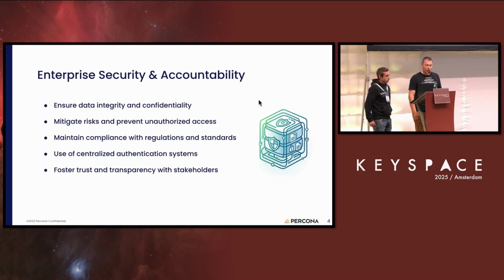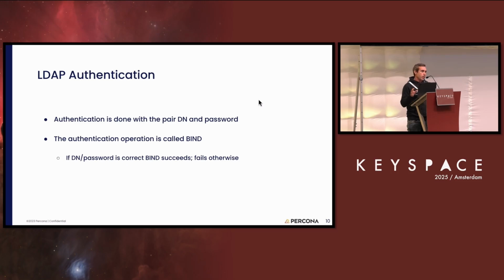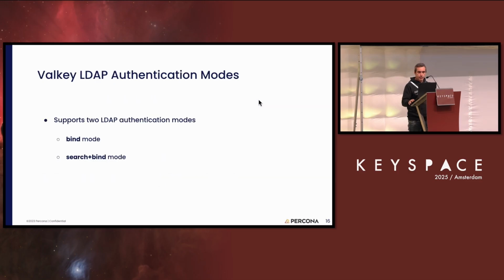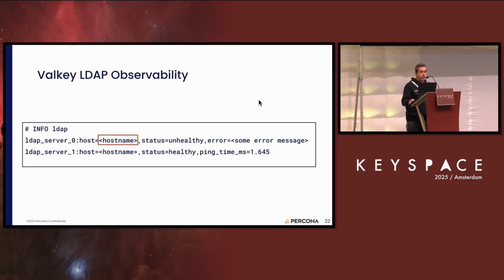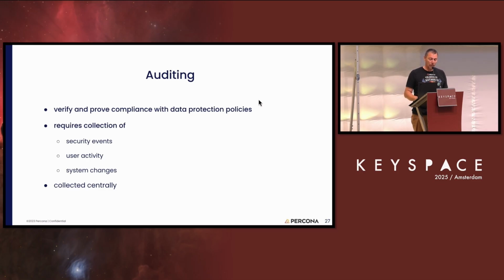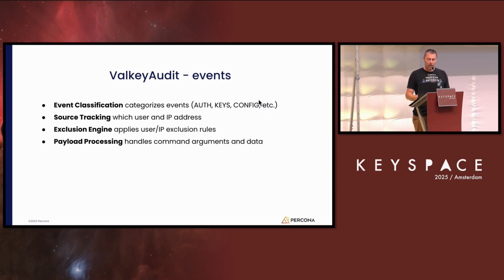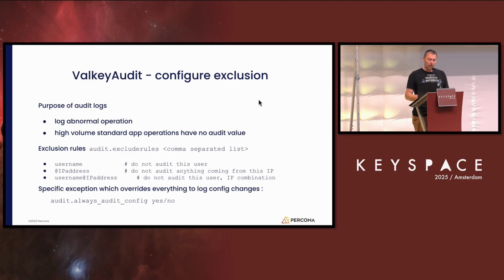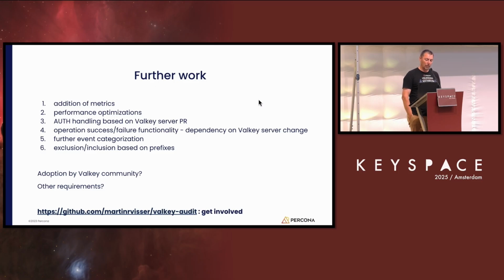Deploying Valkey at Enterprise level with LDAP Authentication and Auditing - R. Dias & M. Visser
Valkey: an open source, in-memory data store.

Deploying Valkey at Enterprise level with LDAP Authentication and Auditing - Ricardo Dias, Principal Software Engineer, Percona & Martin Visser, Valkey Tech Lead, Percona

In this presentation we introduce the functionality, design decisions and the build of two new Valkey modules that bring enterprise-grade capabilities to Valkey deployments: LDAP authentication and advanced auditing.

The first module, valkey-ldap, integrates Valkey with LDAP-based identity providers by intercepting the AUTH command and validating user credentials against an LDAP server. This enables organizations to leverage centralized authentication systems while maintaining compatibility with existing Valkey user management.

The second module, ValkeyAudit, provides comprehensive auditing of Valkey connections and commands. It supports integration with standard enterprise audit collection tools such as syslog and others, and offers flexible configuration for selecting which events and commands to audit. A dedicated module approach allows for faster development, minimal impact on core performance, and meets the needs of organizations requiring advanced audit capabilities.

Together, these modules significantly enhance Valkey’s suitability for enterprise environments by addressing critical requirements for secure authentication and compliance auditing. We will conclude by demonstrating how to use and configure these modules with practical examples.